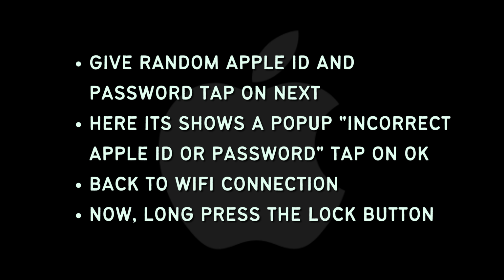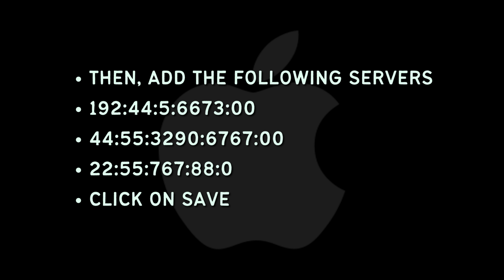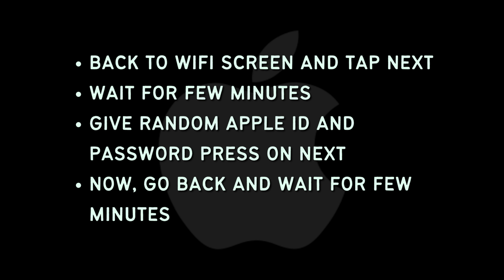Unlock Icloud Activation Lock Ios 16.4 Update | Iphone Locked To Owner Ios 16.4 (Step By Step)